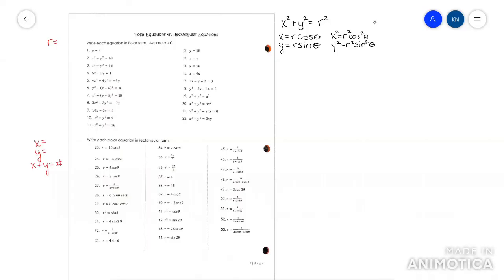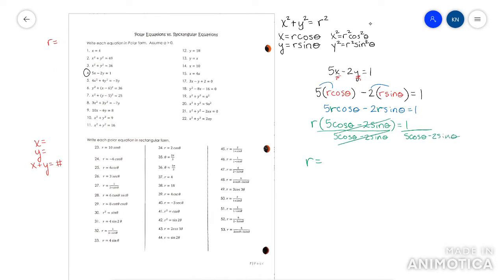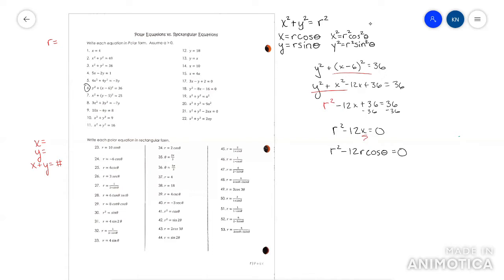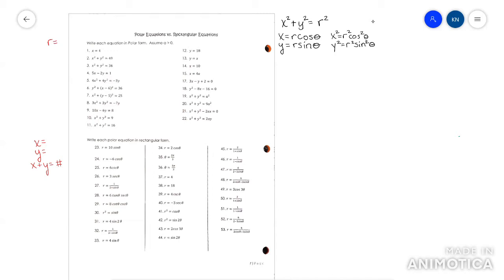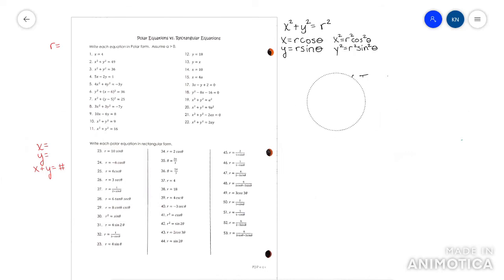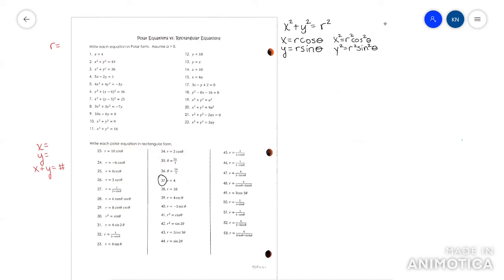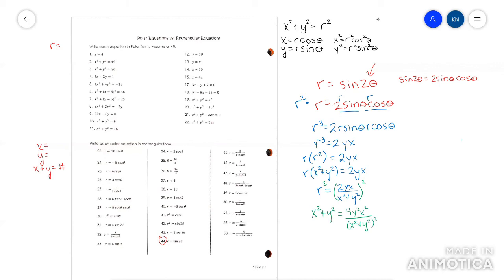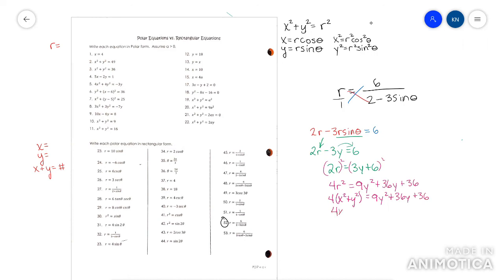Convert Polar & Rectangular Equations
How to rewrite polar equations as rectangular, or rewrite rectangular equations as polar.